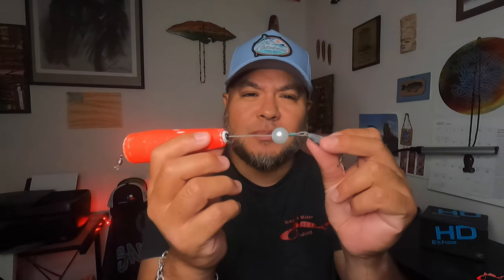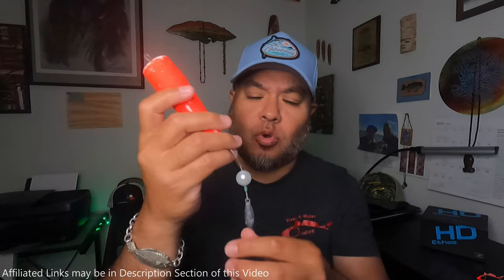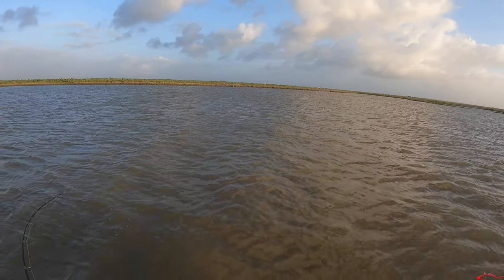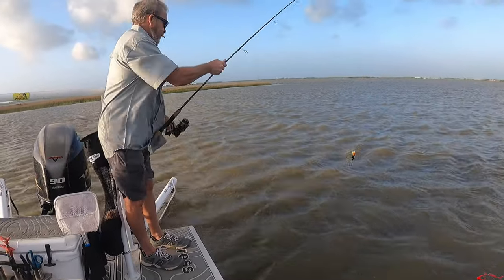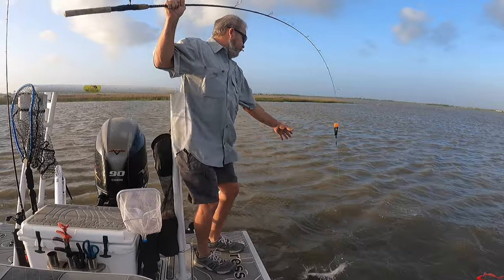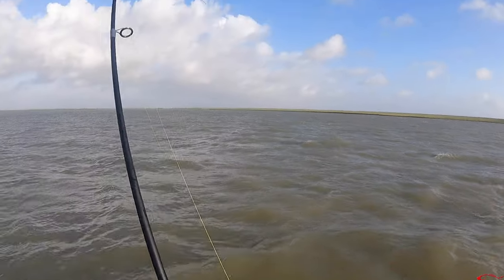Texas City Moses Lake High Winds Dirty Water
Fishing near Texas City Dike on Moses Lake during high winds with dirty water can be a challenge. We were armed with HUGE live shrimp fishing via boat, with Tim (Tim TTL Plumbing Services) and Beto.

Fishing Setups
Reel: Shimano Stradic 2500FA
Rod: Mette M3 Spinning Rod

My Peeps:
Saltwater Soul Facebook